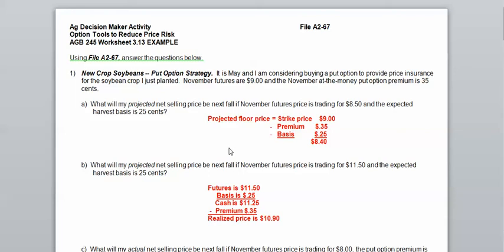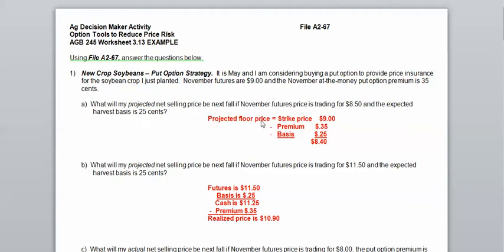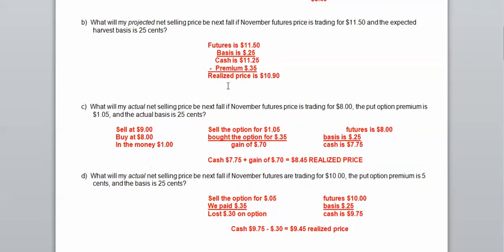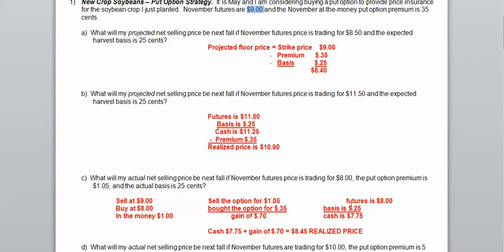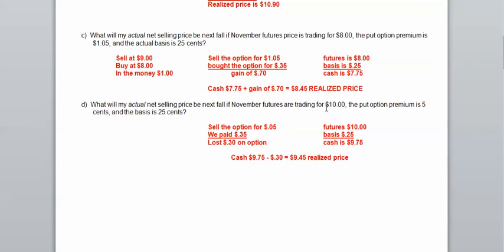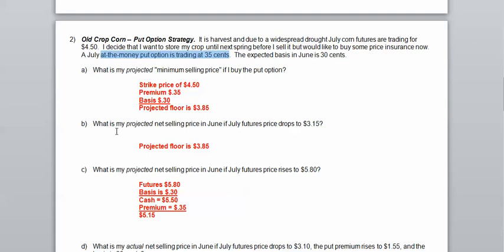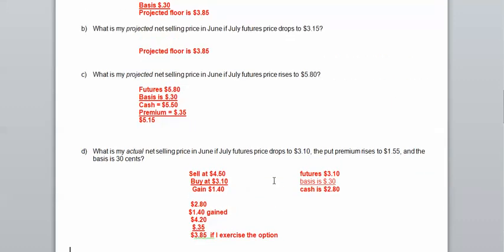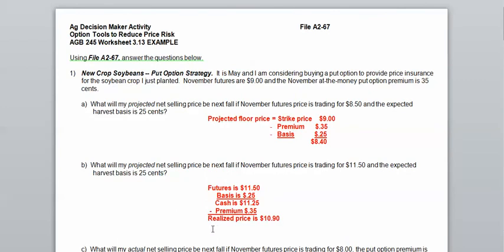AGB 245 example 3 13 video